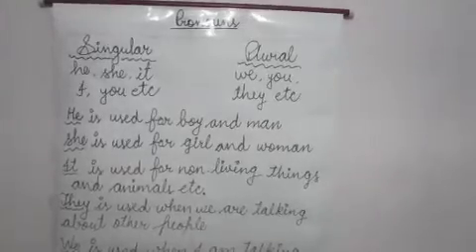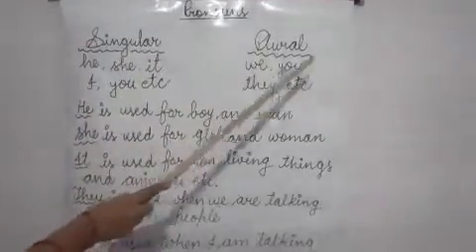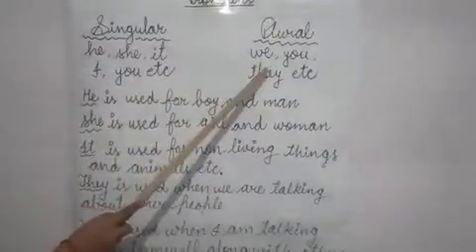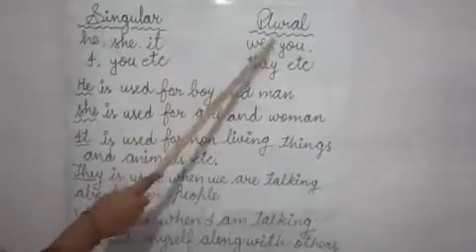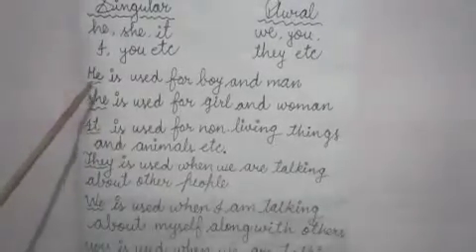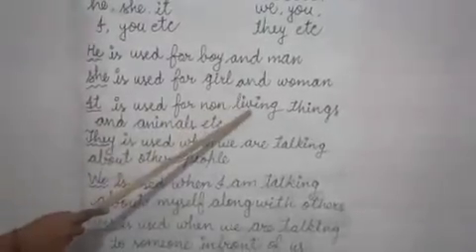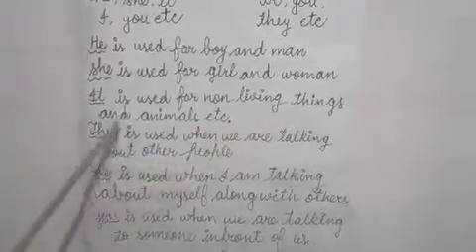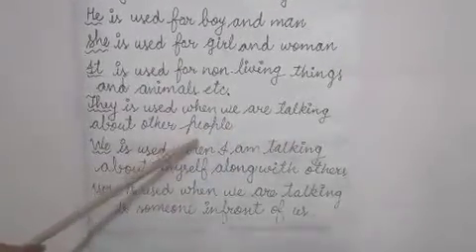Class 2 English PRONOUN PART 2